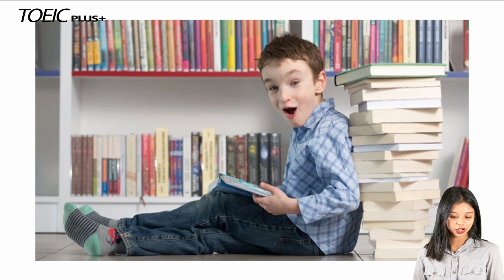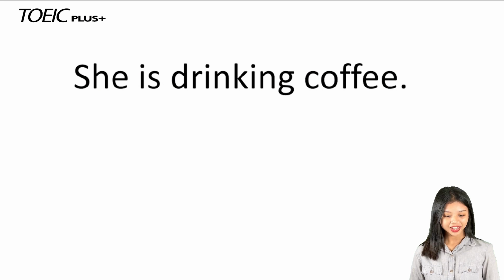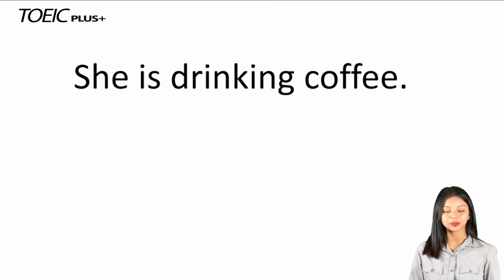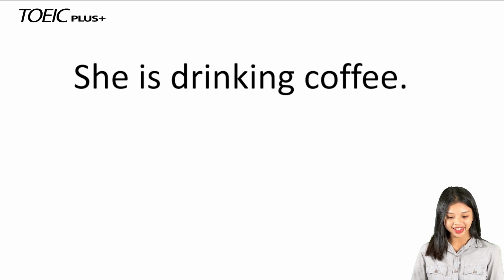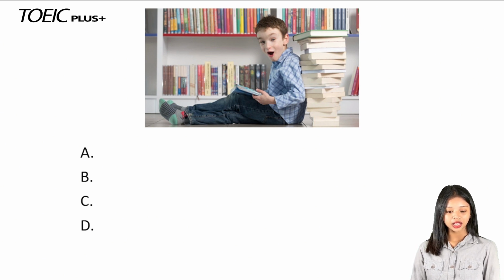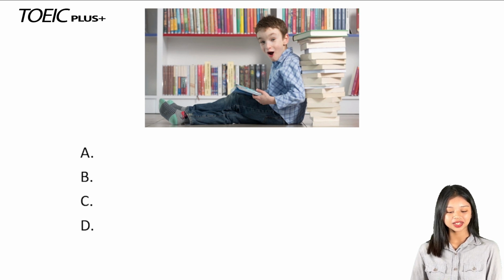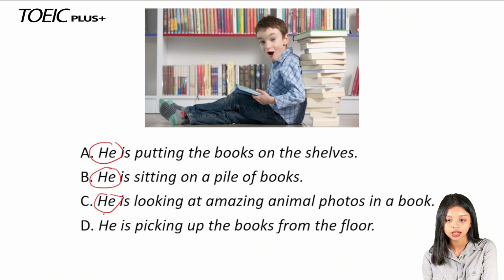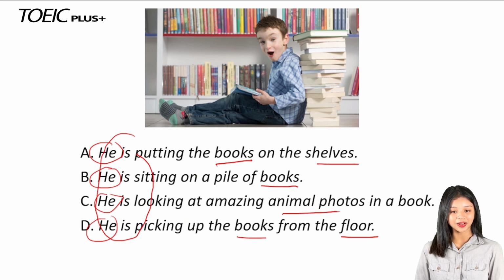Listening Part 1: Photographs - リスニング Part 1： 写真